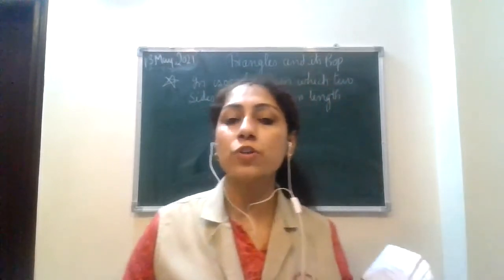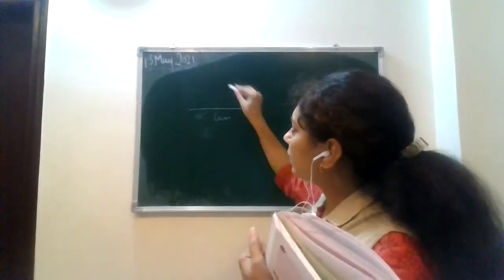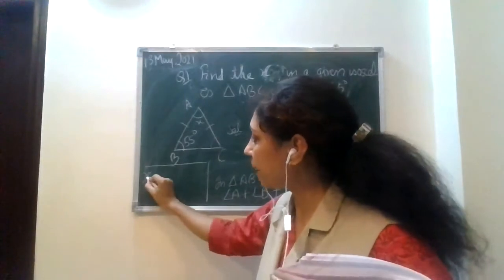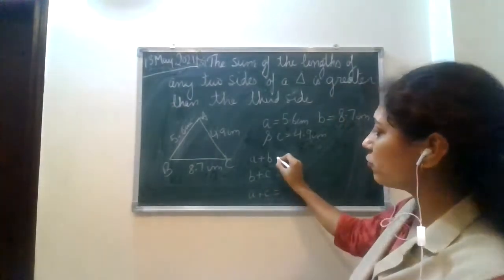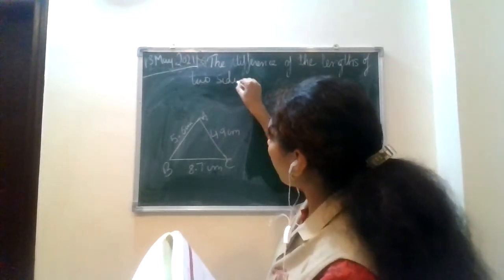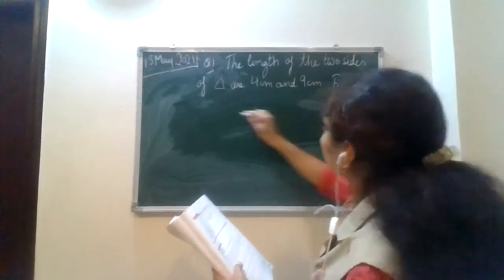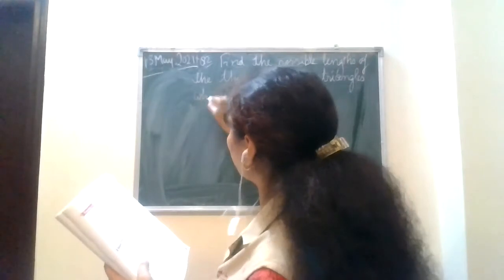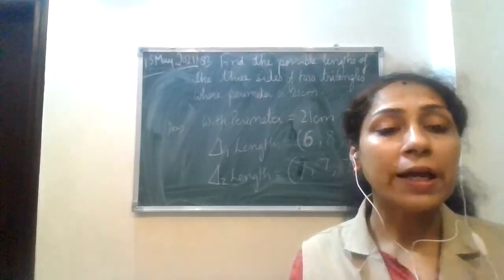CL 7 Maths Triangle n its Properties Part 4 13May,21